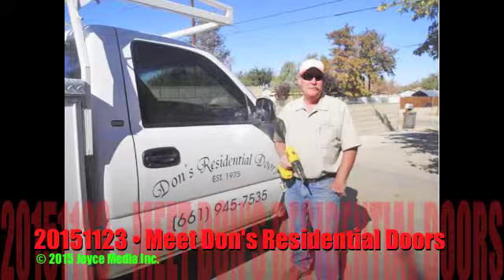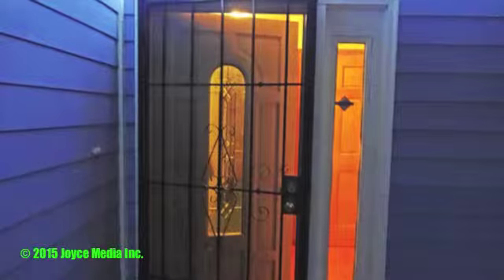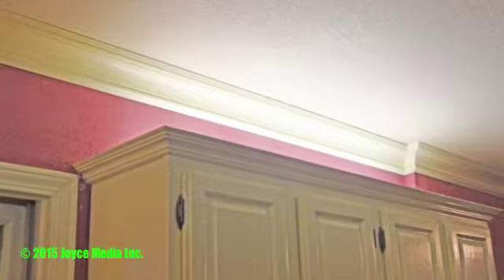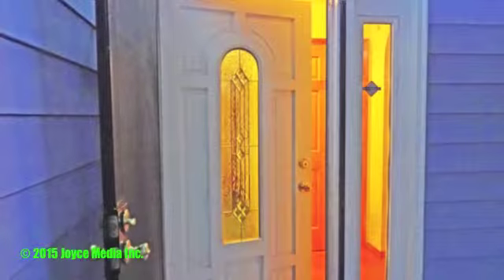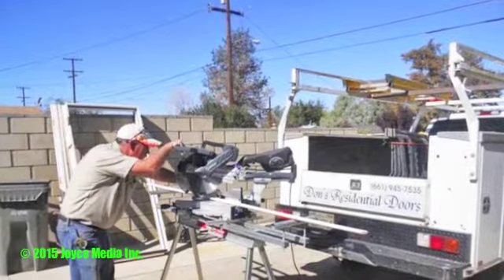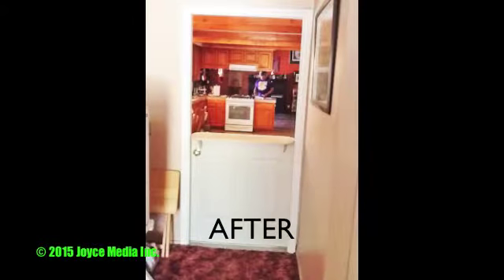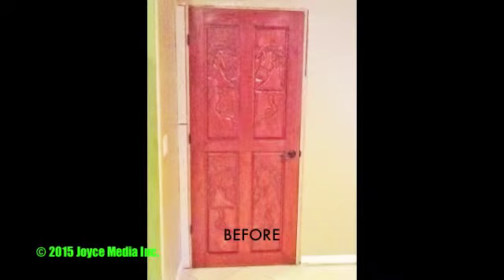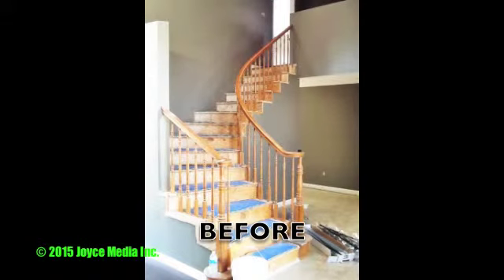20151123 • Meet Don's Residential Doors • 93560 • 93510 • 93550 • 91390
Are you interested in some home improvements? Don is by far the first person you should call. Don Jameson is owner of Don’s Residential Doors in the Antelope Valley. Don is a Carpenter who established his business in 1975. He traveled from Ohio and came to California for the Summer when he met his wife Annie. Don has been out here in the valley ever since. I’ve had the pleasure of meeting Don and his wife Annie and I can honestly say they are honest and genuine people. There’s not many businessmen like that anymore but Don is definitely one of them.

Don specializes in door repairs, interior/exterior doors, security doors, sliding doors, crown molding, base boards, trimming and wainscot. Don will come out to your home or place of business to take a look at no charge. What makes him an honest businessman is his ability to tell his customers if he is not enough for a job. The best part about that is he knows someone who can get the job done for you. It’s more than just a quick fix business, he is genuinely interested in providing his best work that he is capable of giving to a customer. He is a perfectionist, so know that when you call him, he’s there to get the job done efficiently and correct the first time.

91390 (Postal Code),93550 (Postal Code),20151123,93510 (Postal Code),Don's Residential Doors,93560 (Postal Code),don,molding,security doors